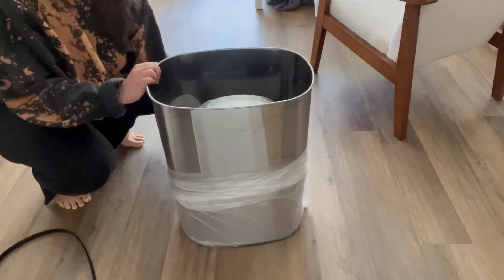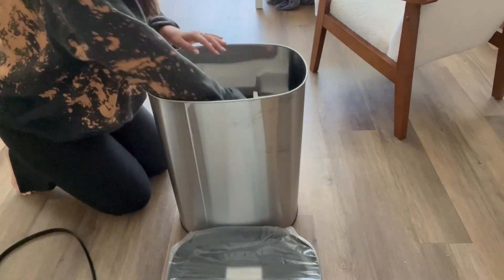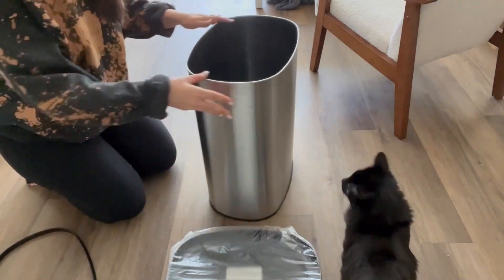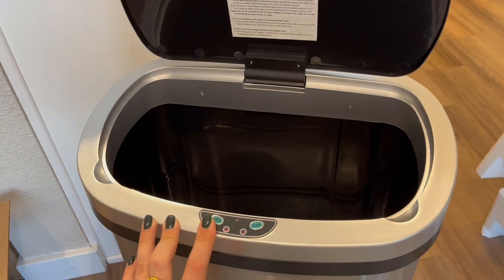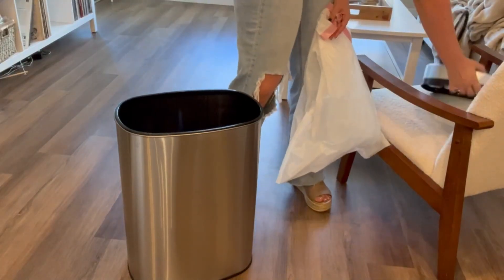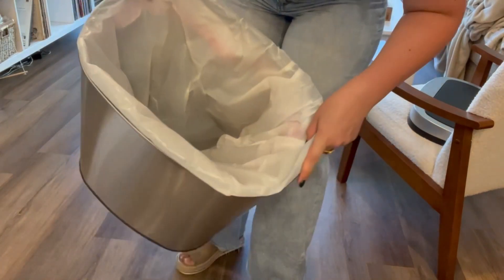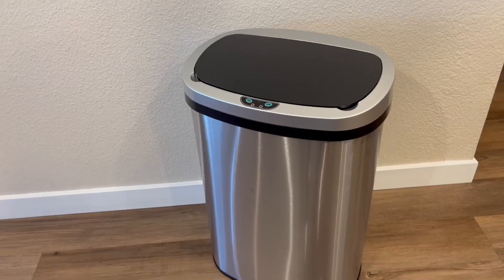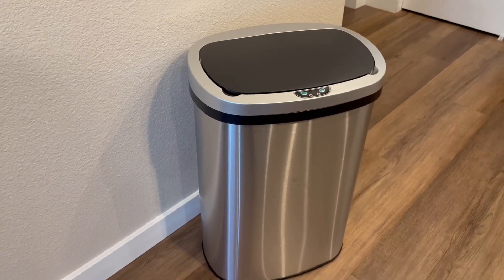Key Features of the Bigacc 13 Gal Trash Can